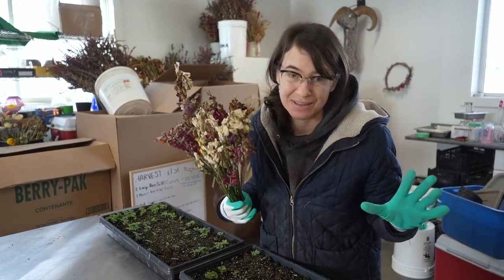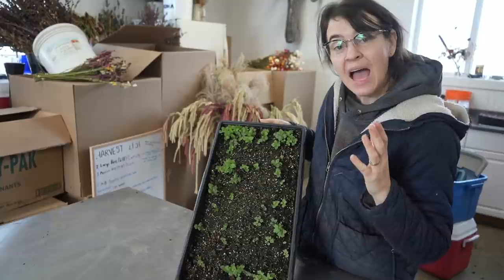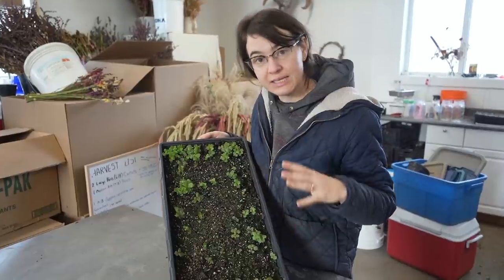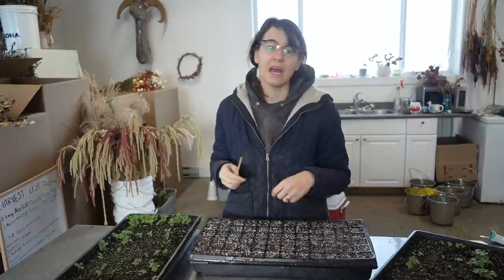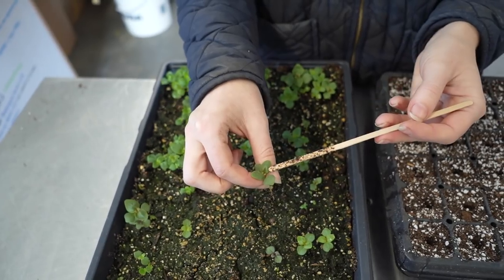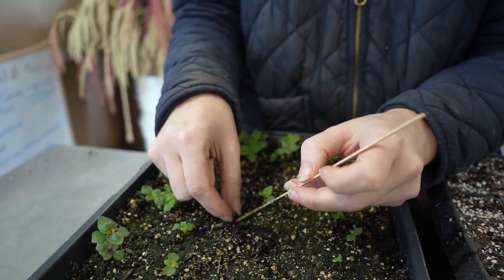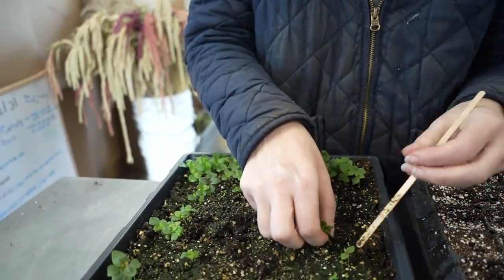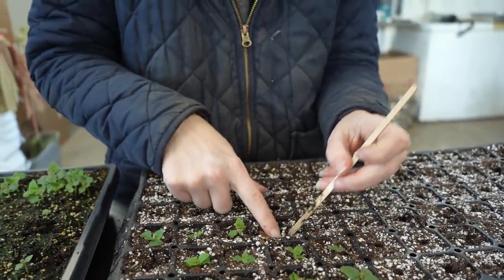Snapdragon Seedlings The EASY Way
Have YOU ever seeded snapdragon seeds?  If you have you know that they are so tiny that they are very difficult to work with.  With my intellect and desire to find the easiest way to do things, I have come up with my genius technique, that saves me a measurable amount of time!  Basically, I broadcast spread the seeds in a tray, then prick the seedlings out when they are tiny.  For me personally, its quicker to do it this way, because pricking them out is easier than the process of manipulating and precisely depositing the teeny tiny snapdragon seeds.  So learn from me!  Or don't, but still watch the video.  Don't forget to press the like button, I wouldn't ask if it didn't actually help us.  And, If you really want to help us, click on one of our other videos at the end of the video, that's the single biggest positive feedback thing that a viewer can do.

PS no seedlings were hurt in the filming of this video

SUPPORT US

Amazon Wishlist

Our Camera

Our Mic